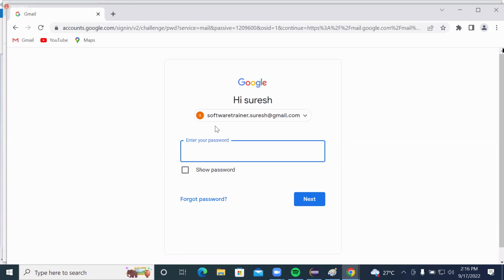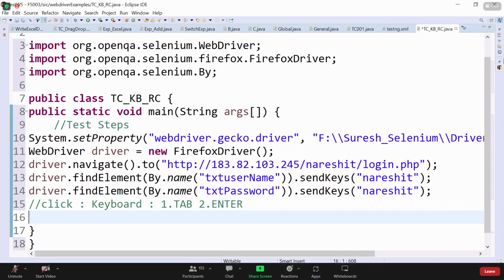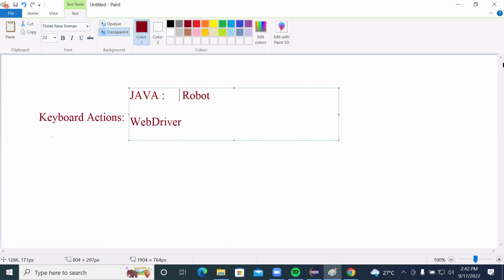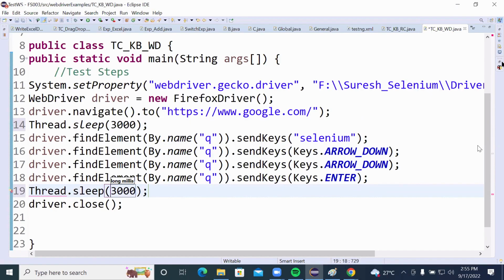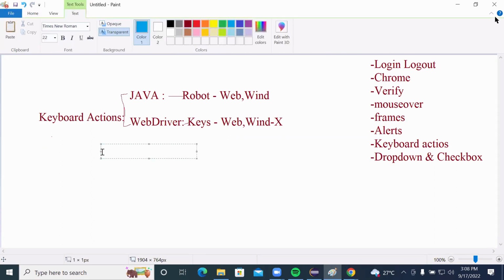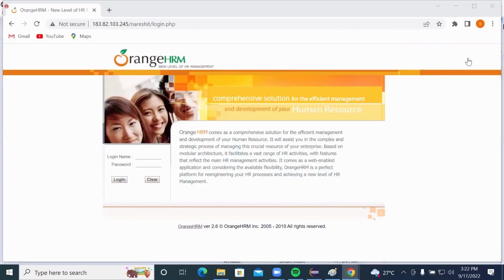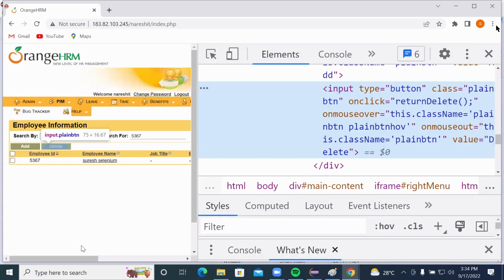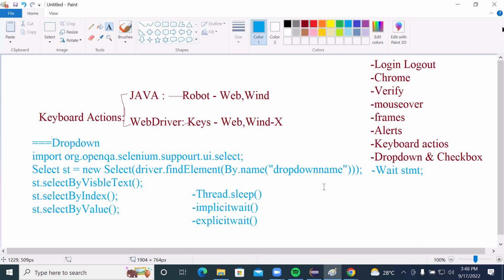class 39 Selenium